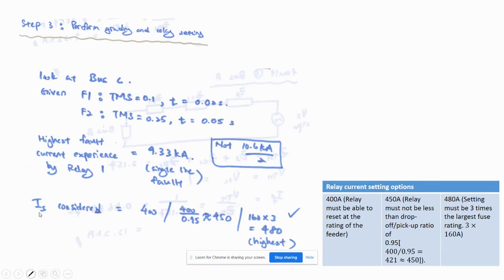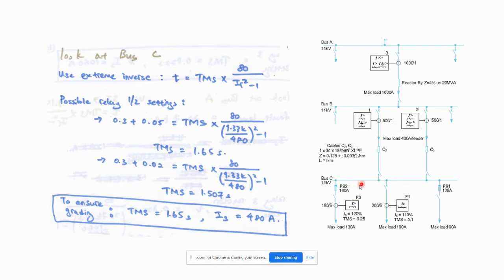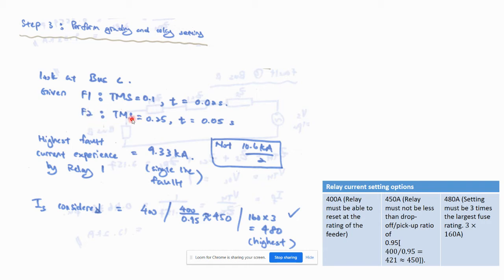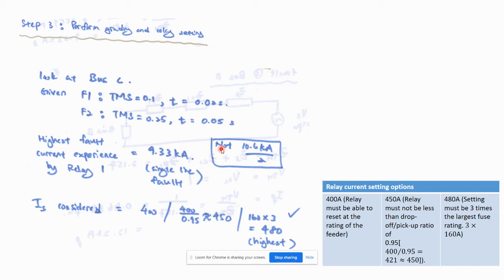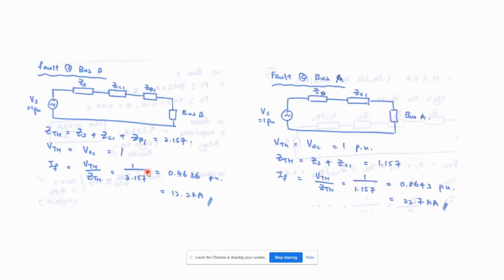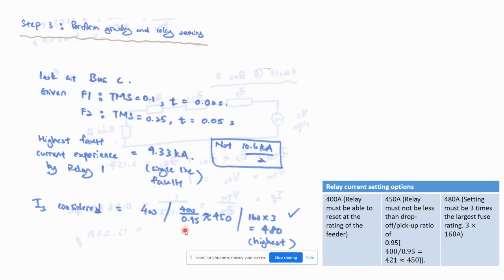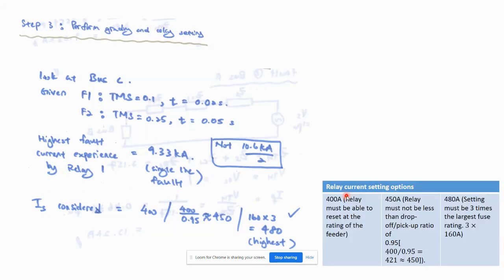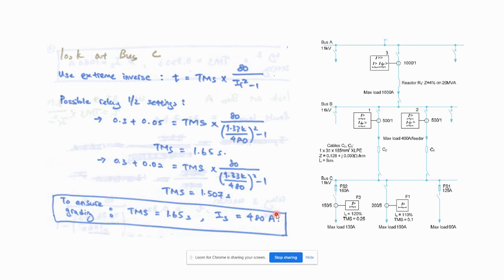Protection system Part 5